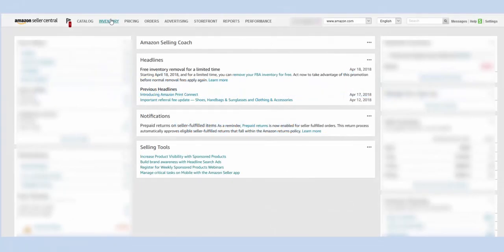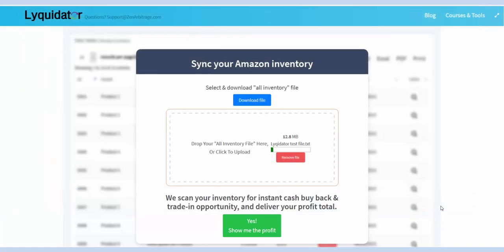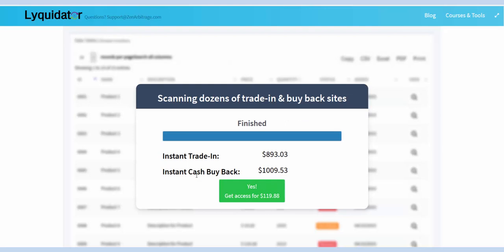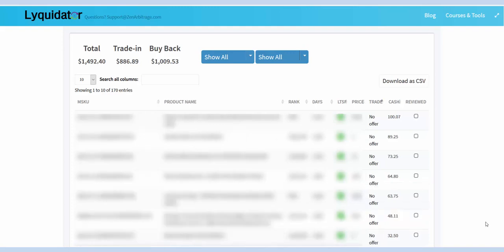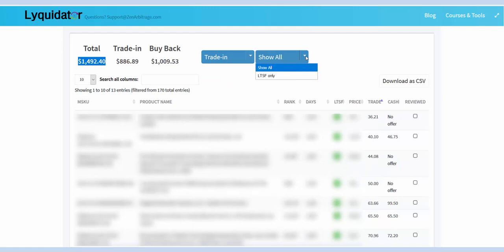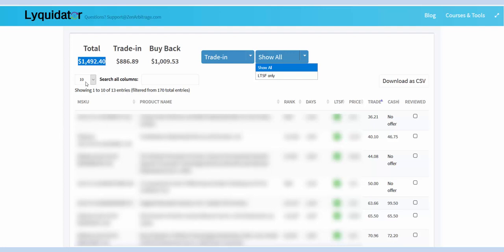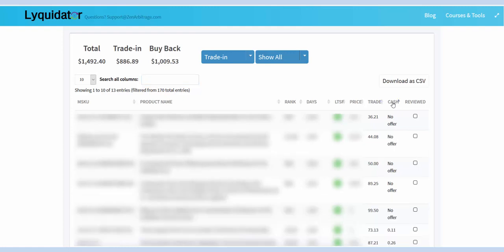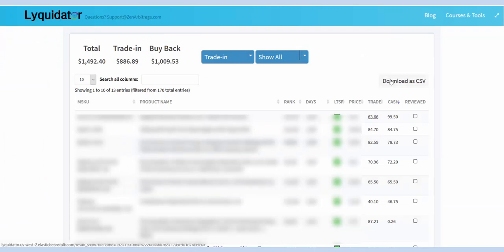Lyquidator: Live demo - Turn Amazon inventory into quick cash or trade-in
A tour of how to get your free inventory scan to reveal hidden Amazon inventory profits using Lyquidator.

Get your free inventory scan that shows the total cash buy back and Amazon trade-in value inside your Amazon inventory.